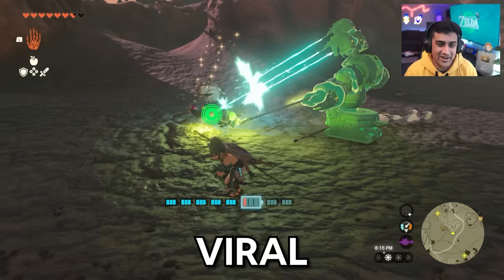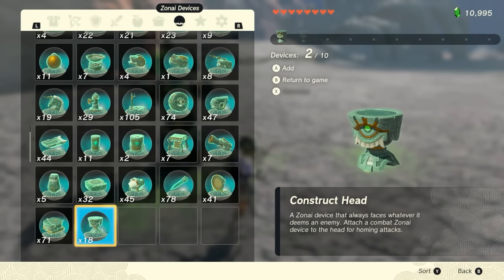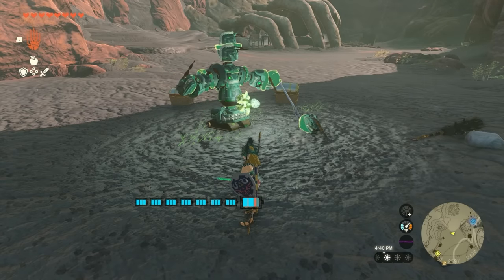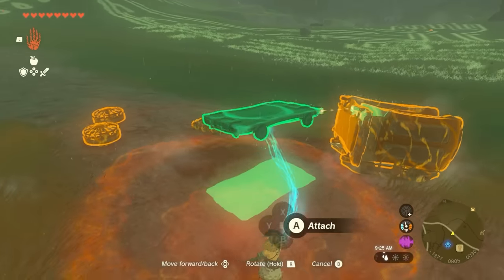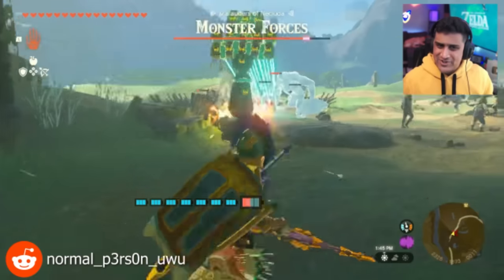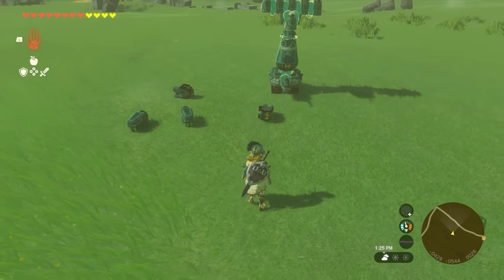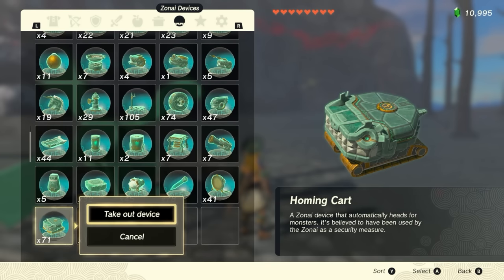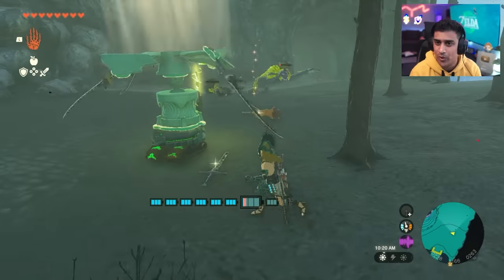Building Death Machines in Tears Of The Kingdom (Step - By - Step)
Reacting & Recreating BEST Viral Builds You must Try in Tears of the Kingdom (TOTK).  Recreating  Best Viral Robot and vehicle builds in Tears of the Kingdom (Step By Step) Guide. We use Different Zonaite materials to build these challenging Builds.